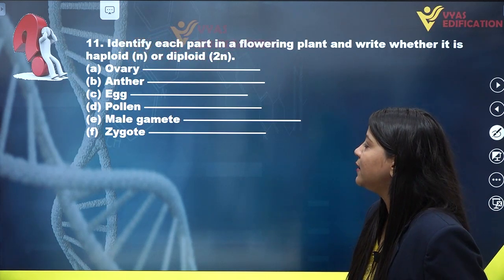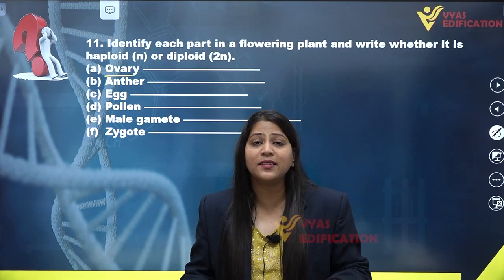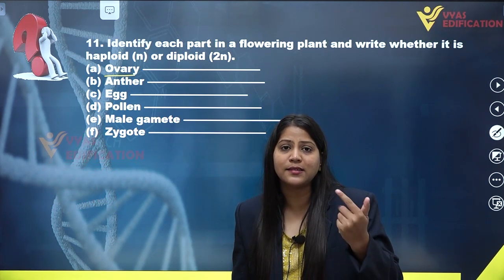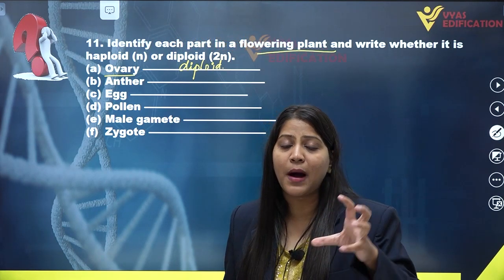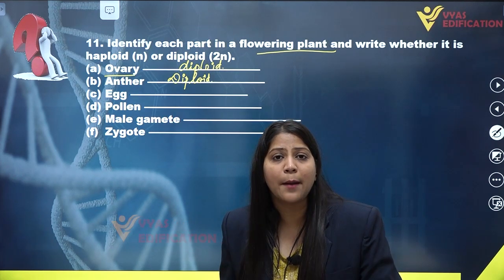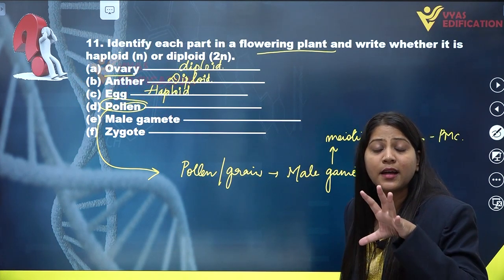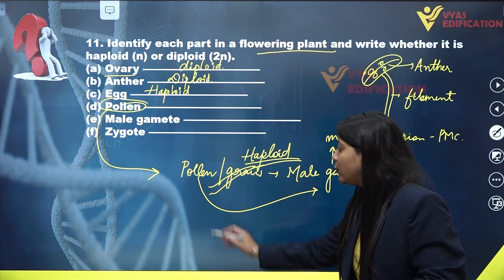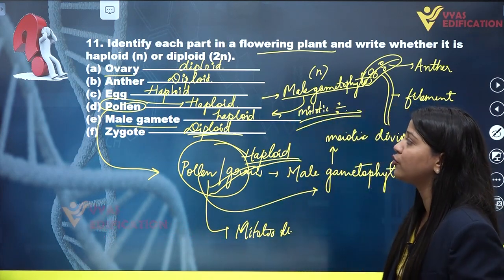NCERT 12th Biology Chapter 1 Q11 Reproduction in Organisms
11.  Identify each part in a flowering plant and write whether it is haploid (n) or diploid (2n).
(a) Ovary
(b) Anther
(d) Pollen
(e) Male gamete
(f ) Zygote

12th Passed or currently in 12th  Students - Path Breaker JEE (1 Year online exhaustive course)

For NEET
12th Passed or currently in 12th  Students - Path Breaker NEET (1 Year online exhaustive course)

CBSE Solutions
NCERT Solutions
NCERT 11th
NCERT 11
CBSE 11th
11th Solutions

NEET2023 NEET NEET2024 Physics Chemistry Biology MBBS Doctor AIIMS Botany Zoology Plants Life Animals Flower #11.Identifyeachpartinafloweringplantandwritewhetheritishaploid(n)ordiploid(2n).
(a) Ovary
(b) Anther
(d) Pollen
(e) Male gamete
(f ) Zygote